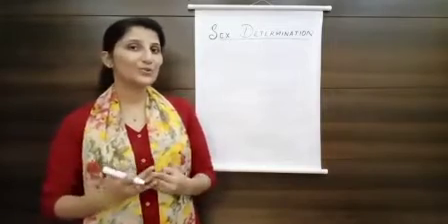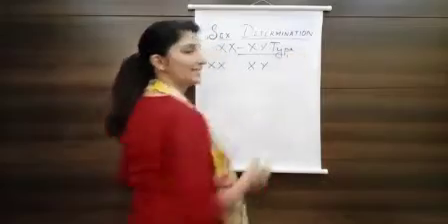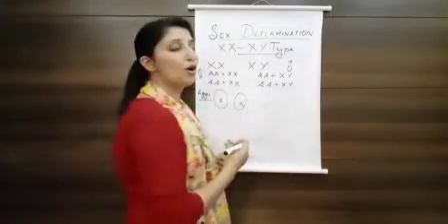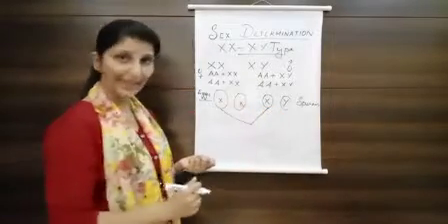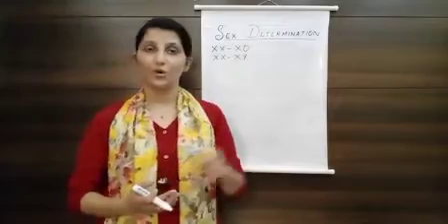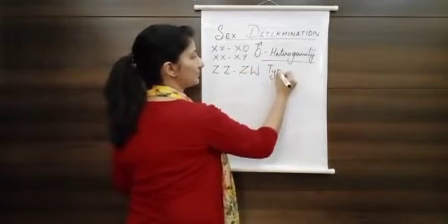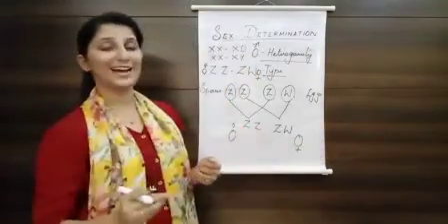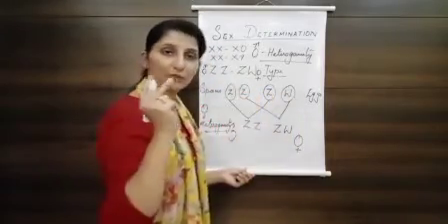PRINCIPLES OF INHERITANCE & VARIATION- MODULE 23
SEX DETERMINATION ( MAMMALS & BIRDS)